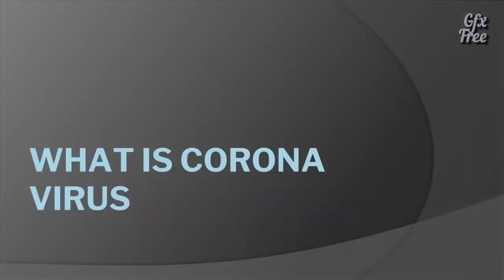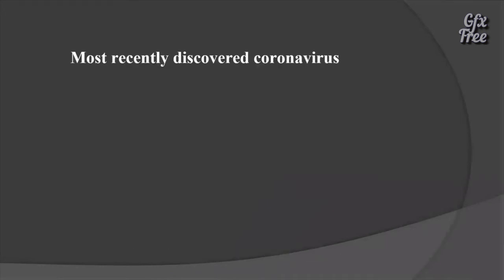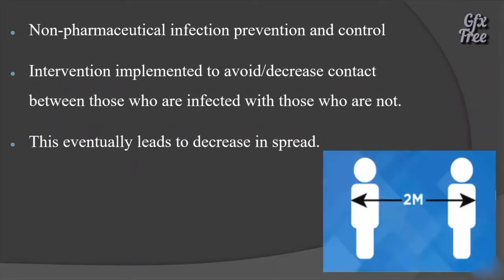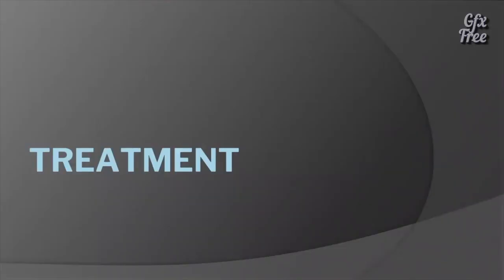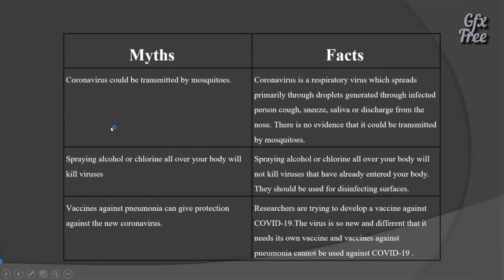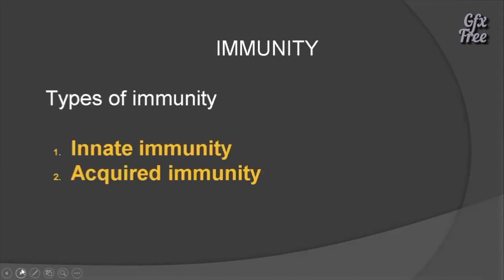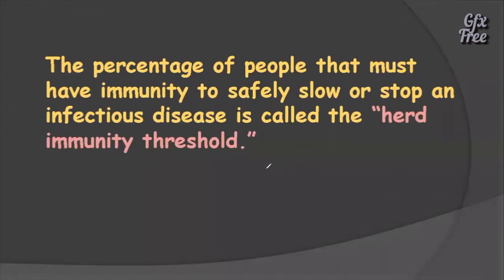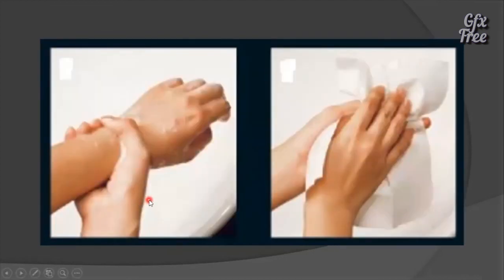COVID-19 - ALL YOU NEED TO KNOW l GFX FREE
This course will make you a pro on the new outbreak of COVID 19. This course aims at eradicating certain myths and fake news spread regarding the outbreak. Relevant and error-free information is compiled to help you get out of panic state and maintain preventive measures among you and your family. All the basic knowledge required will be covered in an easy and simple language so that anybody can understand.
Who this course is for:
 • All individuals at risk of COVID -19
 • Health care workers who need to know more on the topic
 • Citizens from high risk countries
 • People who are interested to know about the preventive part of the disease